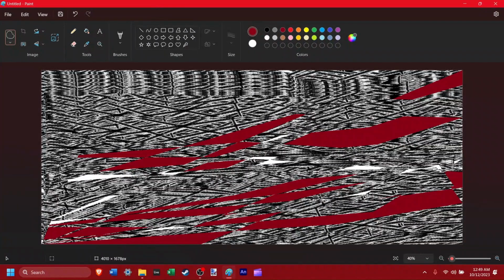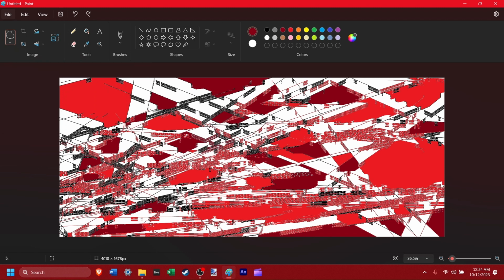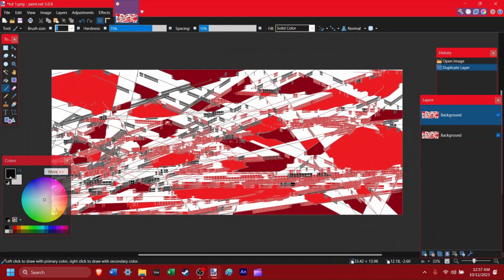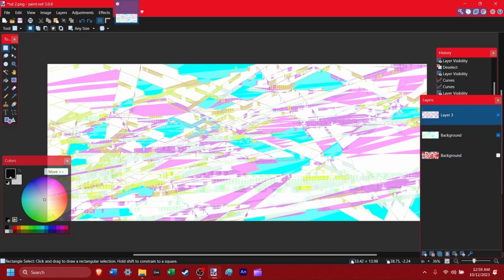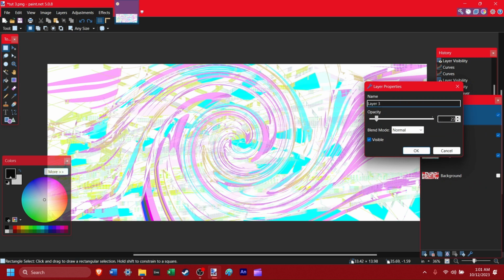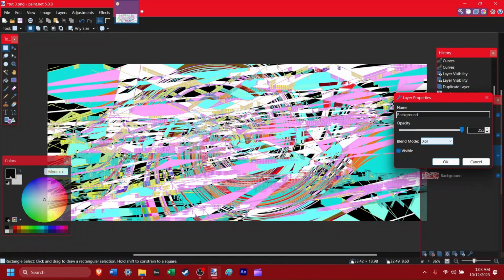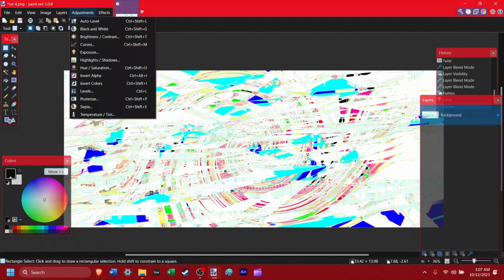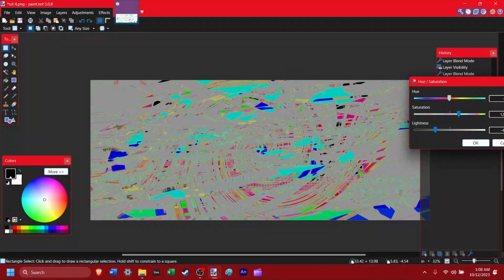become a GOD in paint.net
special thanks to thefoxoverlord !

0:00 intro
0:30 shift key trick
2:17 paint.net
3:32 curve tool
4:36 distortion tools
5:30 blend modes
7:17 "mastering"
9:41 outro

sry the mouse cursor wasn't visible 😭 still learning OBS